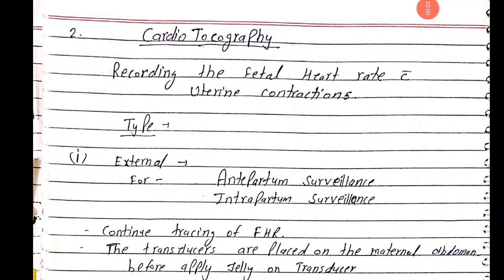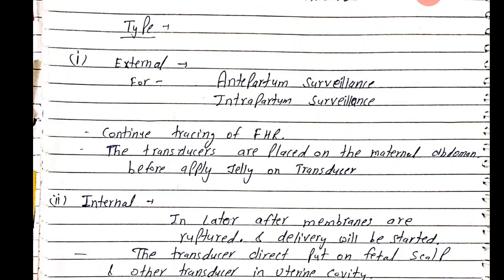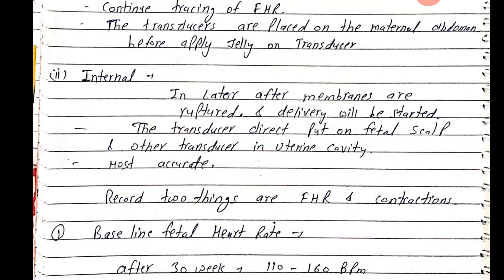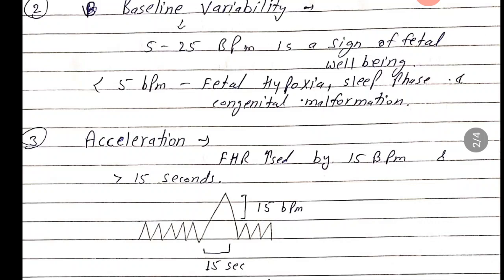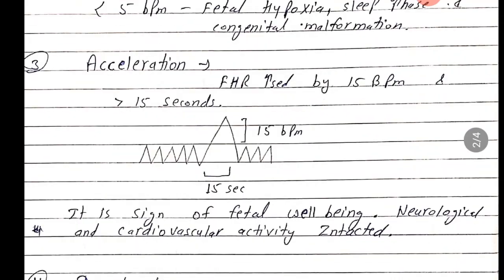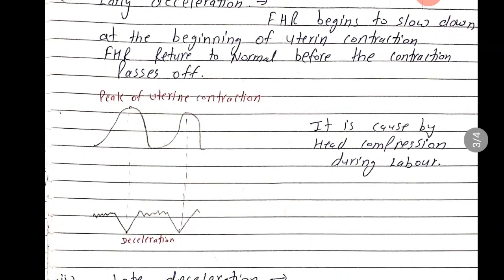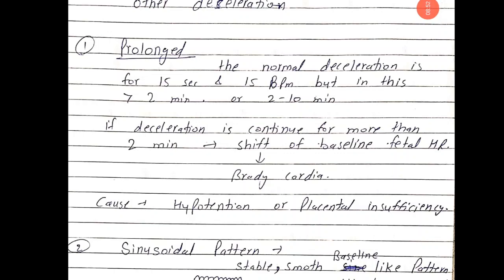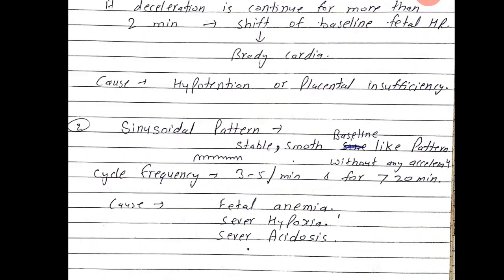Faculty:- Meenakshi MaámTOPIC:- DIAGNOSTIC ASSESSMENT OF PREGNANCY. PART II:- Cardio Toco Graphy.